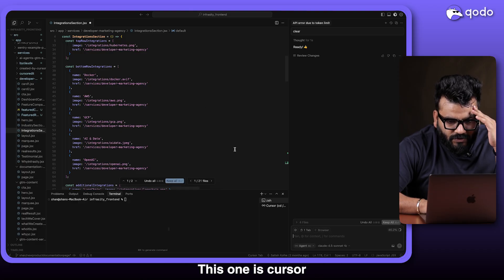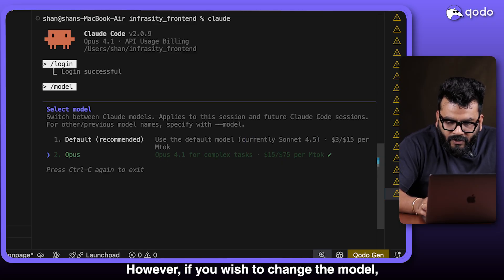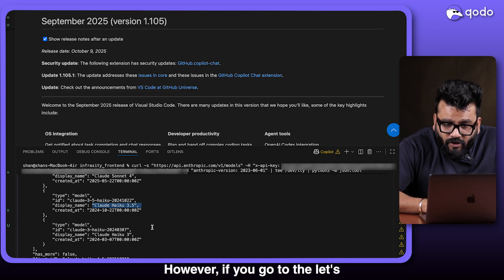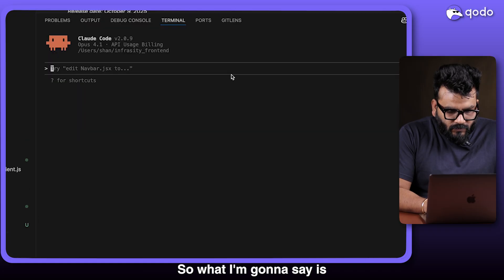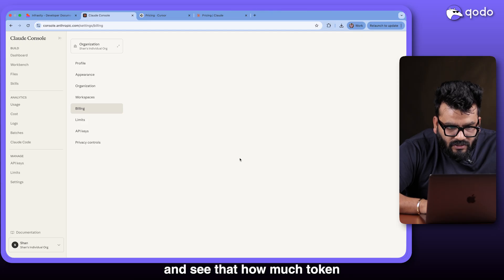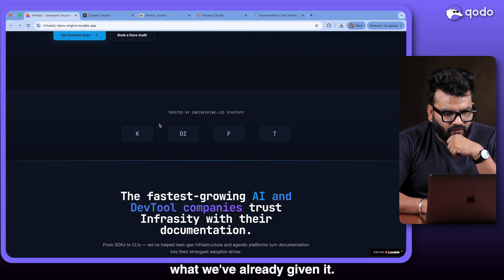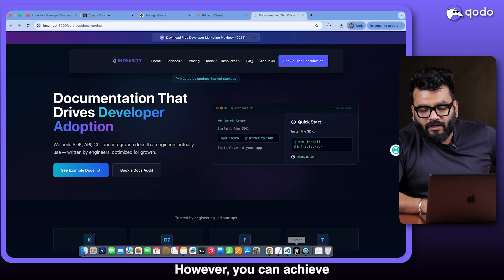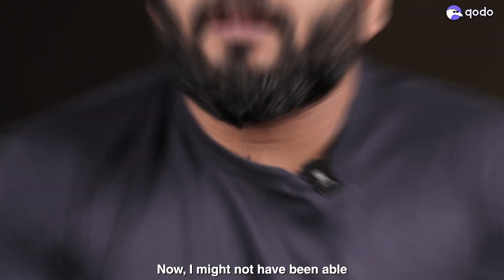Cursor vs Claude: Which AI Coding Tool Is Better In 2026?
In this short breakdown, we compare Cursor and Claude from a developer’s point of view and explain how each tool helps with real-world coding tasks in 2026. From code generation to multi-file reasoning, we highlight where Cursor feels faster inside the IDE and where Claude offers deeper understanding and stronger long-context performance.

You’ll also see how both tools differ in debugging, refactoring, and agentic workflow support—helping you choose which one fits your development style and daily workflow.

⏱️ Video Chapters:
0:00 Intro: Why Cursor vs Claude matters in 2025
0:38 Overview of Cursor as an AI coding environment
1:12 Overview of Claude as an AI coding assistant
1:55 Setup & criteria for the comparison
2:28 Test 1: Code generation quality
3:40 Test 2: Refactoring + readability improvements
4:52 Test 3: Large codebase understanding
6:05 Context handling & long-context behavior
7:18 Speed comparison — generation & iteration time
8:10 Debugging abilities & fix accuracy
9:22 Autonomy & agent-like behaviour
10:18 Real-world developer workflow differences
11:25 Limitations & failure cases of each
12:33 Pricing, limits & value for money
13:18 Which tool is better for different dev types
14:32 Final thoughts & recommendations

Why this matters in 2026:
Developers rely heavily on AI copilots for coding, reviews, and complex reasoning. Understanding how Cursor and Claude differ helps you choose the right workflow—whether you need IDE-native speed or deeper reasoning for large-scale codebases.

About Qodo
Qodo is the AI Code Review Platform that combines deep codebase understanding with agentic review to ensure continuous code quality across the SDLC. Built for enterprise development teams managing complex codebases at scale.
Why Qodo is the best AI code review tool for enterprise teams:
👉 Qodo is recognized #1 by Gartner for Codebase Understanding:
The deep context engine analyzes entire enterprise codebases, detecting architectural drift, breaking changes, and code duplication across 10 repos or 1,000.
👉 Qodo delivers agentic code suggestions backed by deep reasoning:
Goes beyond surface-level pattern matching to provide high-precision recommendations grounded in codebase context, PR history, and organizational standards.
👉 Qodo works across the entire tech stack:
Integrates with Bitbucket, GitHub, GitLab, and Azure pipelines, supporting all major programming languages with consistent quality enforcement across fragmented tooling.
👉 Qodo scales review processes to match AI coding velocity:
As AI code generation increases output by 25–35%, review workflows keep pace without becoming bottlenecks.
👉 Qodo provides customizable compliance without per-repo overhead:
A centralized rules engine enforces security policies, ticket traceability, naming conventions, and architecture standards automatically across all repositories.
👉 Qodo offers enterprise deployment flexibility:
Available in air-gapped, on-prem, or cloud configurations with SOC 2 Type II certification and zero data retention options.

Interested in booking a demo?

Trusted by Enterprise Leaders: 💼 Intuit, monday.com, Cisco, Autodesk, Comcast, and more
⏱️ monday.com saves ~1 hour per pull request and prevents 800+ issues monthly
🏆 450K+ developer hours saved annually across enterprise deployments

Recognition
✨ Gartner Visionary in the 2025 Magic Quadrant for AI Code Assistants
✨ #1 in Code Understanding: Gartner Critical Capabilities, Sept 2025
⭐ 4.8★ on G2 | 4.5★ on Gartner Peer Insights | 94% willing to recommend